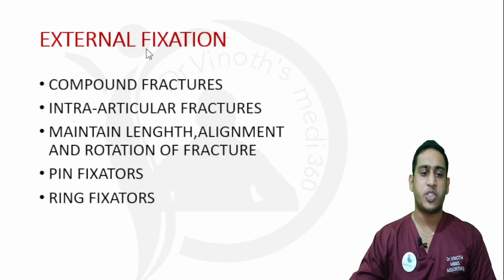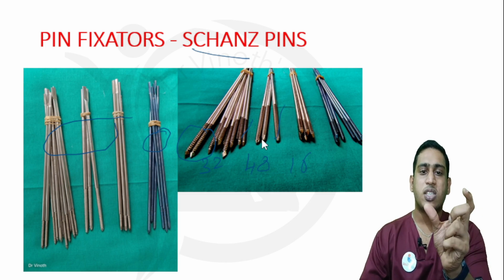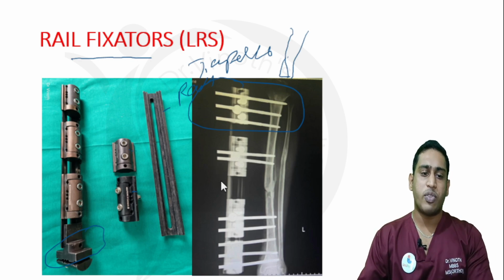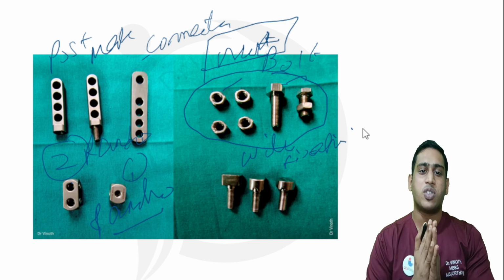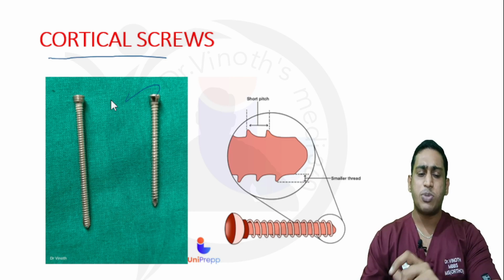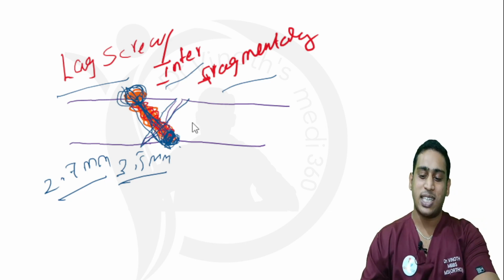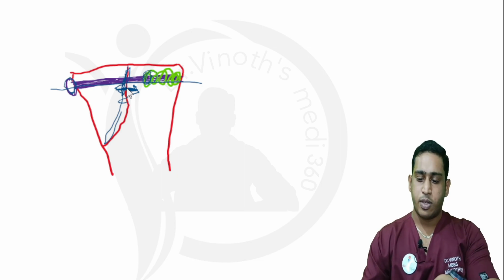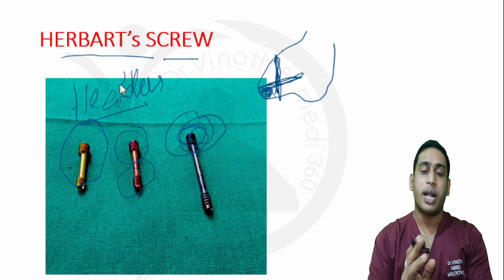External fixators in Orthopaedics| Illizarov fixator | Rail fixator | Ring fixator| Types of Screws